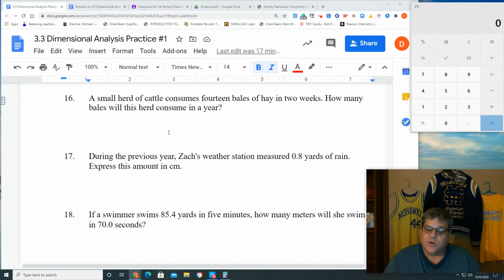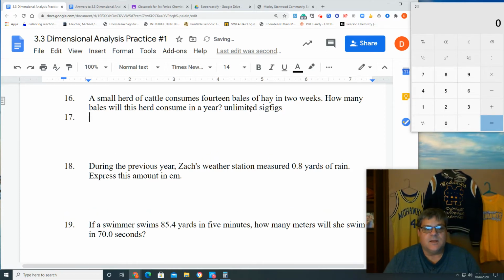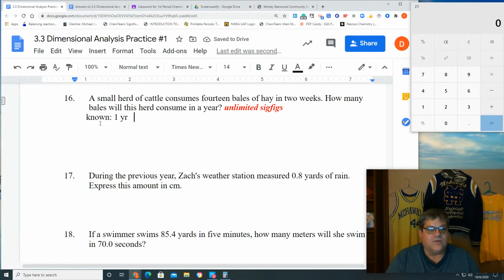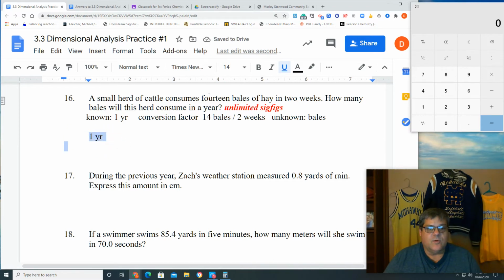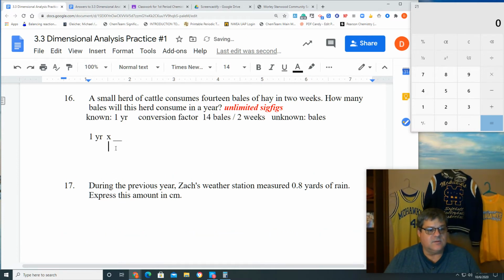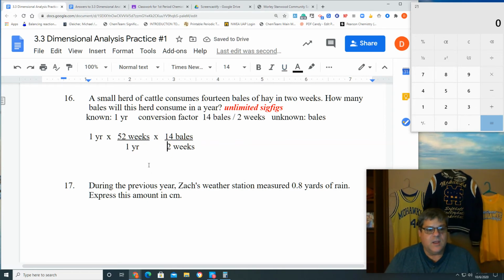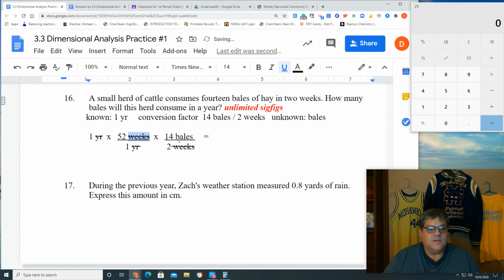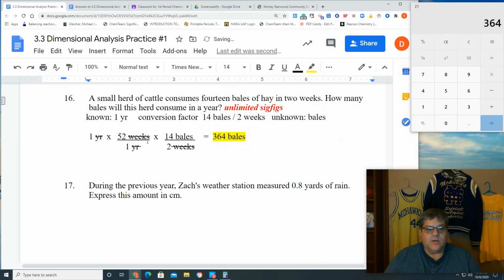3.3 DA Practice #1 Problem #16